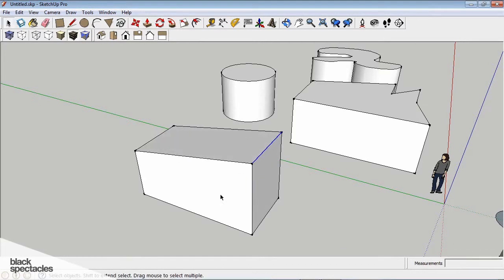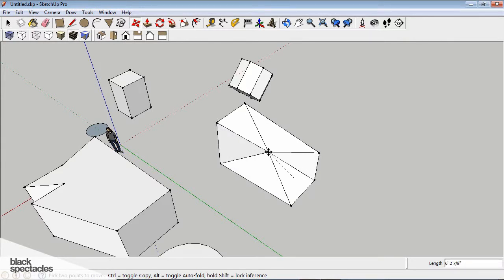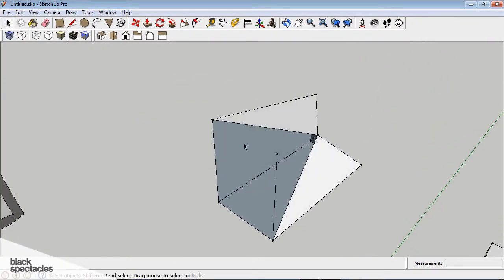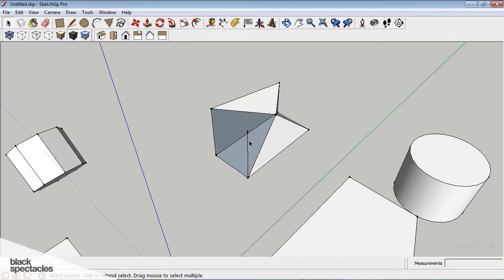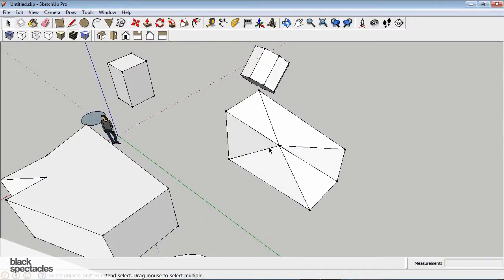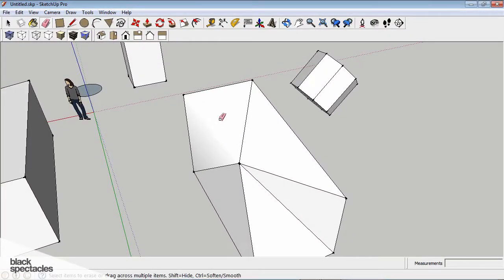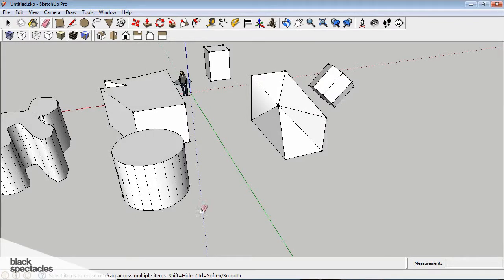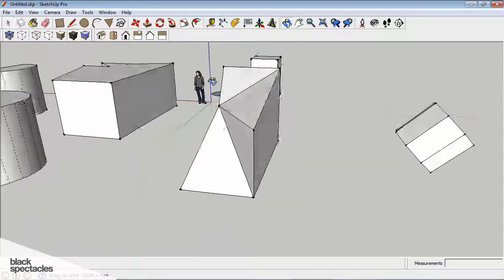RH 11 0009 001 01 04 Deforming & Smoothing Geometry Faces, Edges & Points